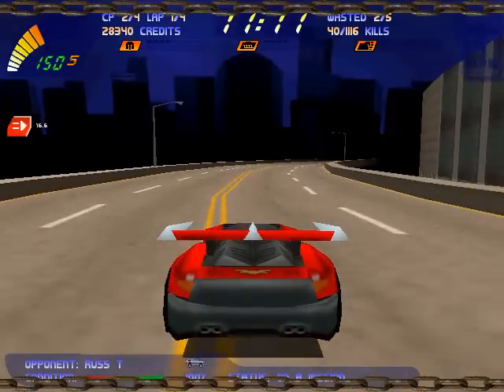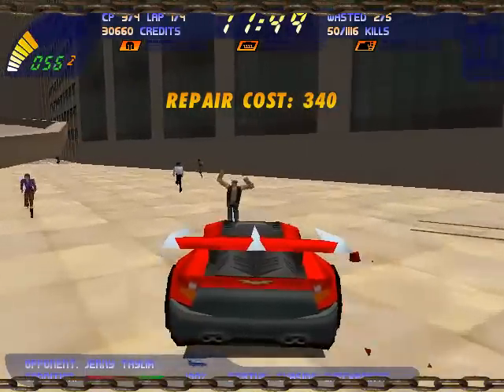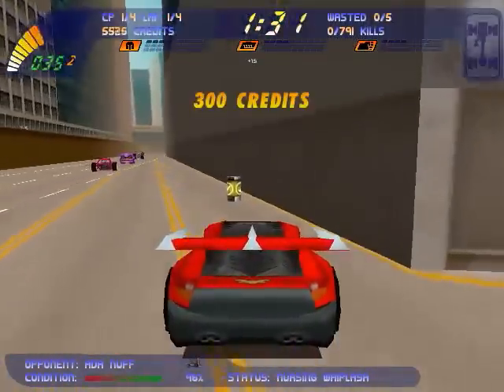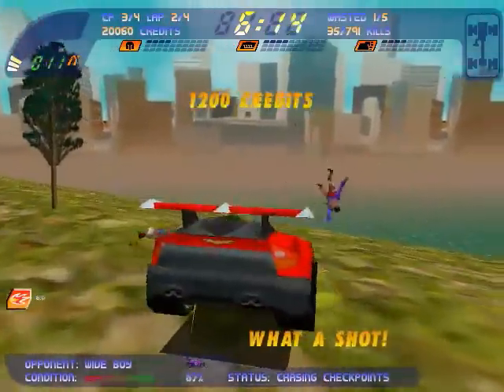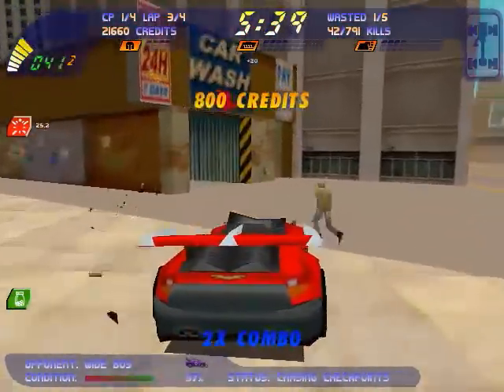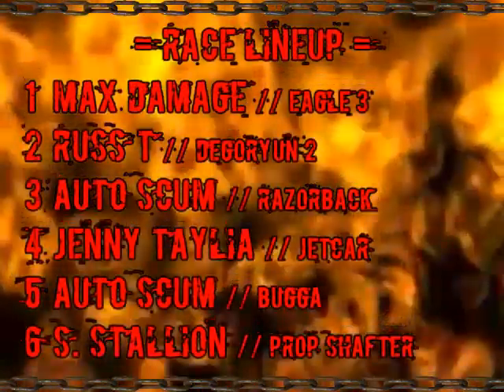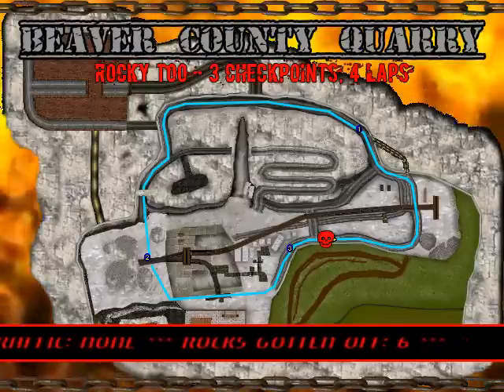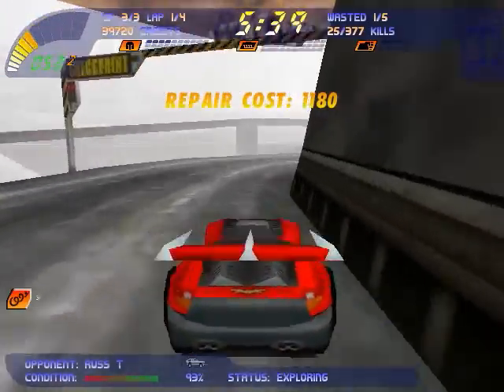Carmageddon 2 - Episode 01 (Part 1)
Carmageddon 2 is a fun little game of vehicular manslaughter released in 1998 for the PC. It featured physics, dismemberment, violence against animals and one of the most varied vehicle selections in any racing game.

This LP will take on the format of a TV show, with Arthur doing the commentary (hopefully together with one or more guests from next episode on). The shitty quality and large size of these first two videos was caused by problems with the source files; from episode 2 onwards this problem should be solved.